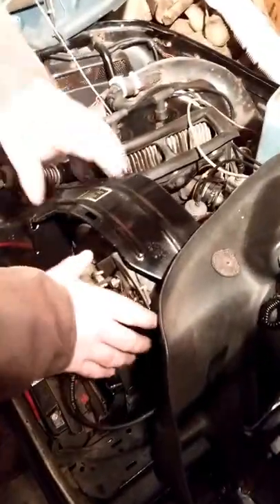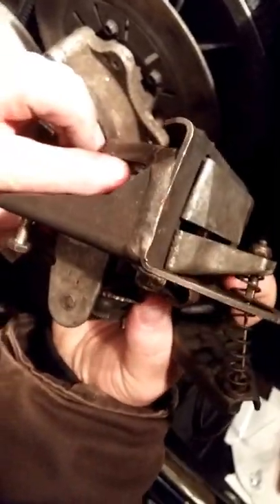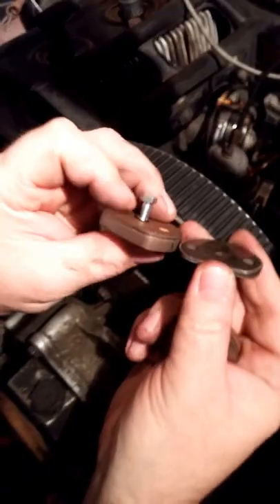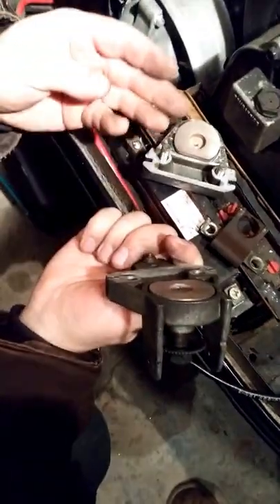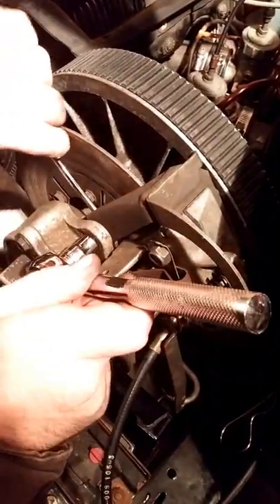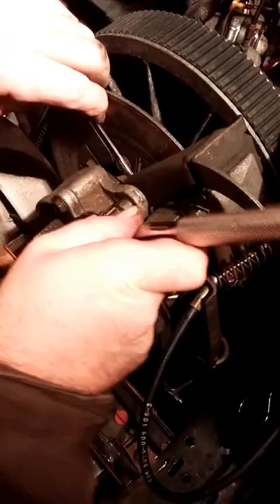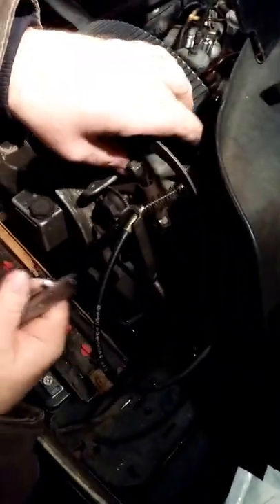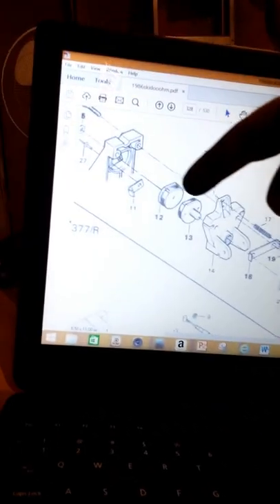Ski Doo Brake Pad Replacement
How to replace ski doo disc brake pads